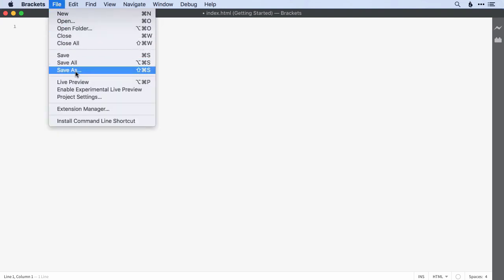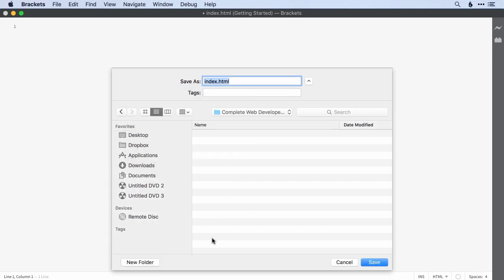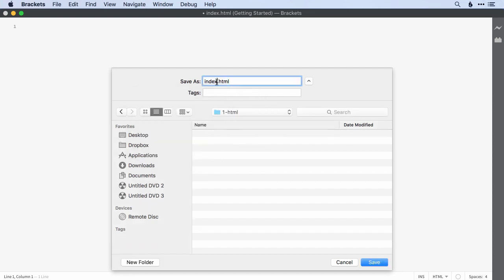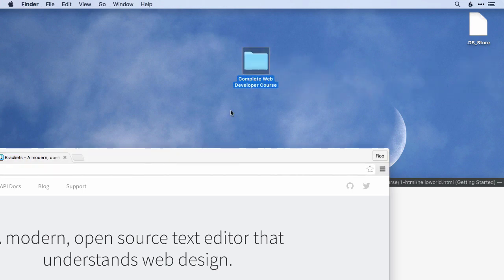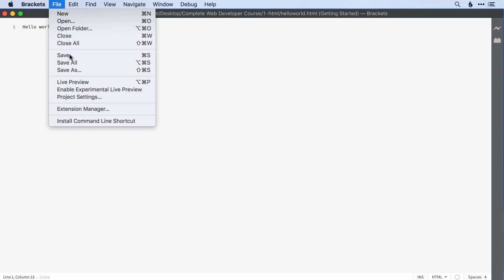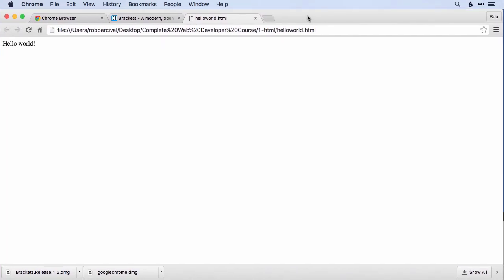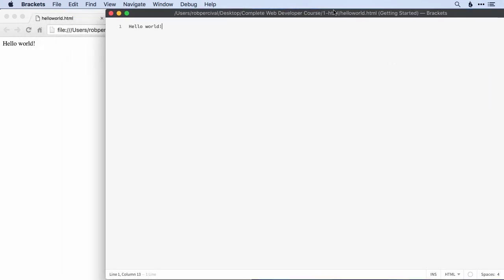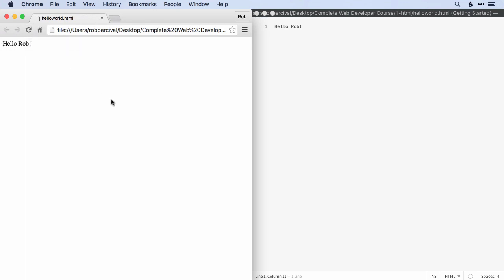Web development || website first page ||HTML 5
Web site first page, how to make your first webpage in MacBook with HTML 5